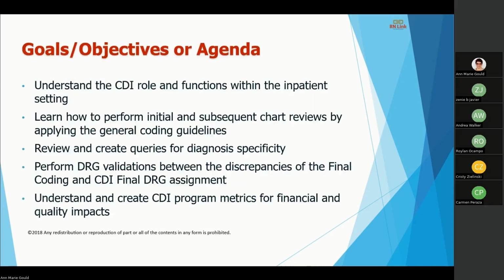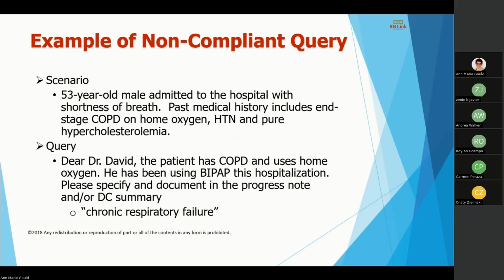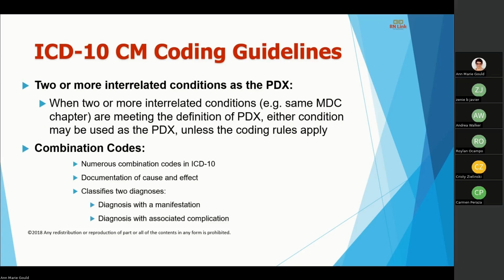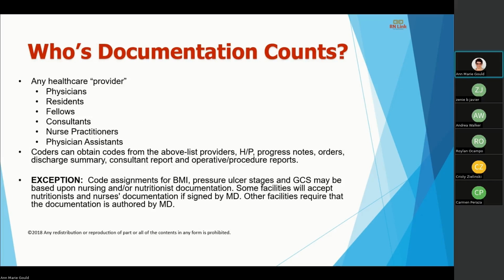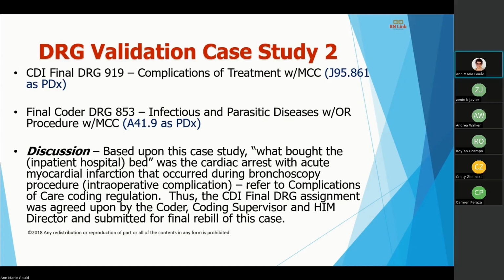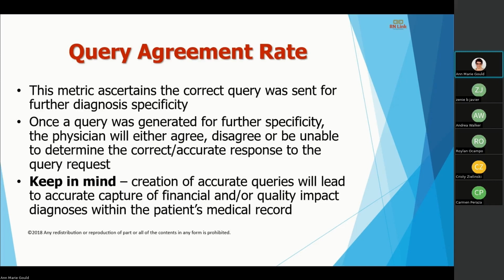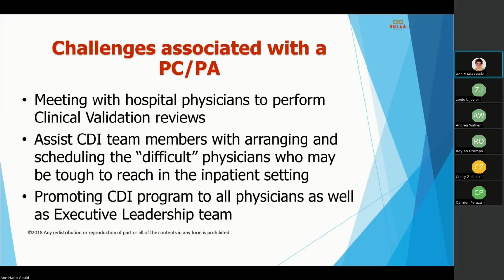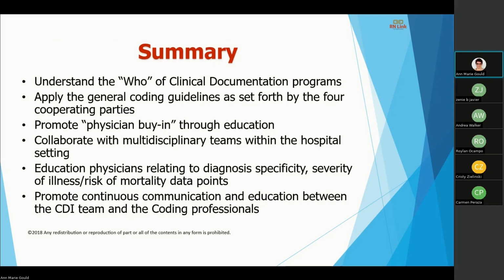A Day in the life of CDS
Please click or copy the link below to obtain 4 CEUs certificate for a fee (80.00). Accepted by BRN, AHIMA and ACDIS